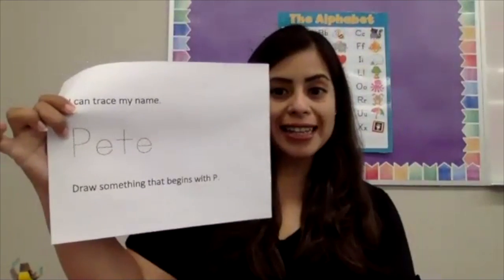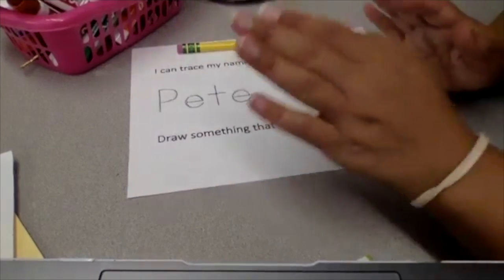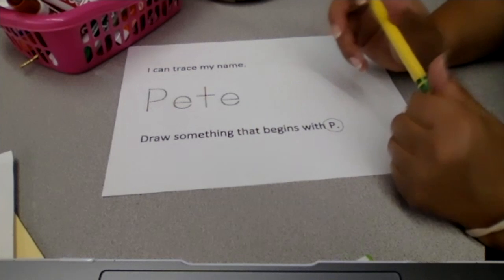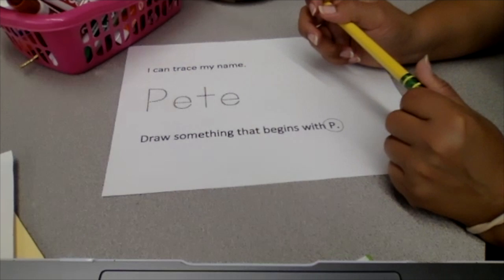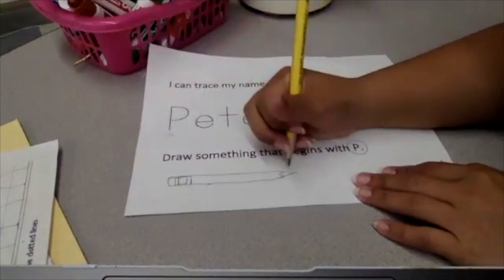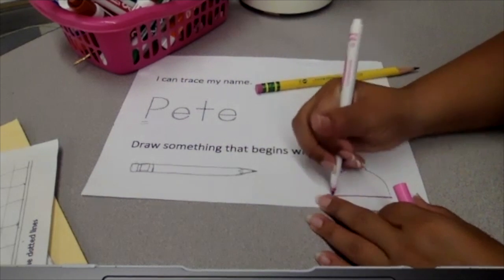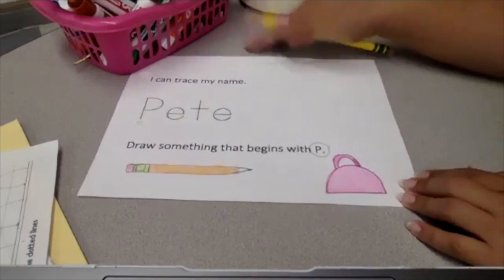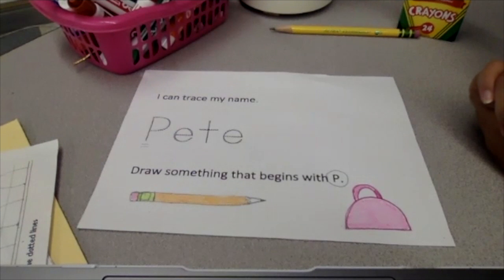9/2 ELA Name Tracing